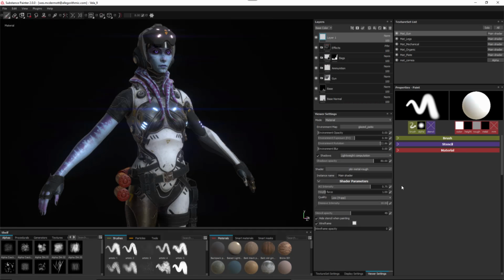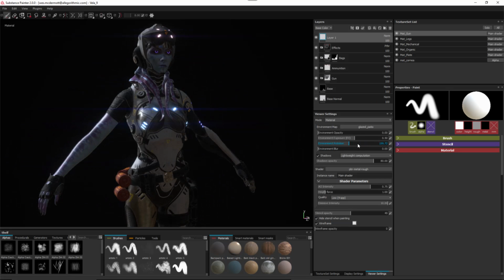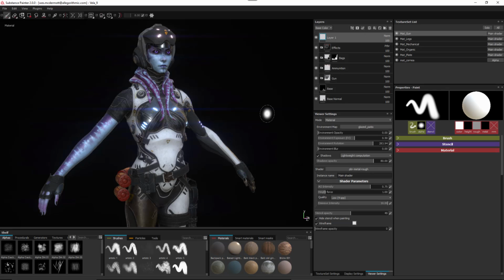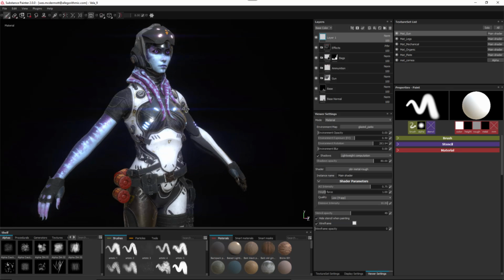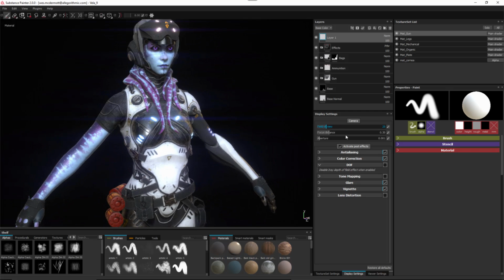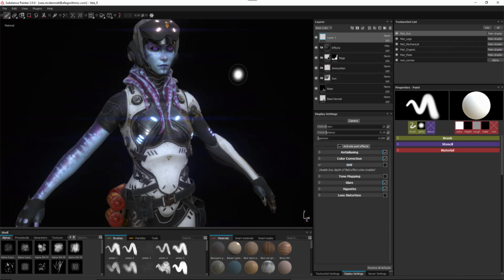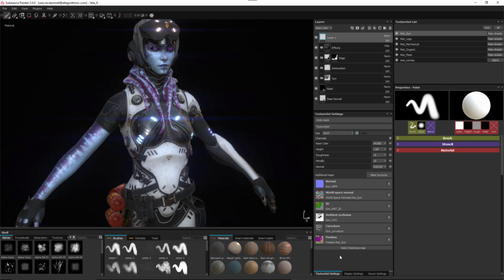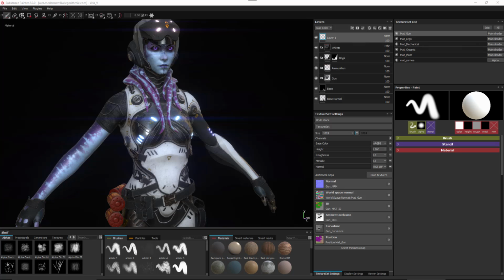Substance Painter 2.0: UI and viewport updates | Adobe Substance 3D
In this video we take a look at the new UI and viewport updates.